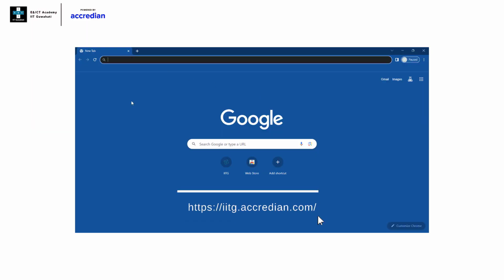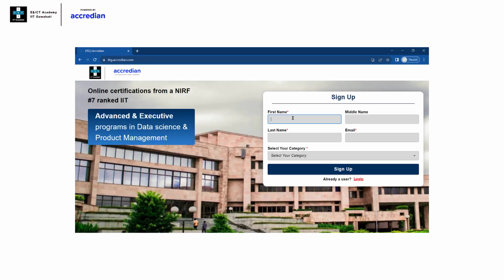E&ICT IIT-Guwahati Executive Program in Data Science Admission Process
Tune in to hear Manvender Singh, the Founder of Accredian, as he provides a comprehensive overview of the 2023 admission process for Data Science & AI. Gain insights into eligibility criteria, and the entire admission journey.

Here's what we'll cover:

0:21 - Step 1: Consult with our Learning Advisor
0:49 - Step 2: Complete the Application Form
1:29 - Step 3: Receive Your Admission Letter
Get to Know Accredian!

Accredian is the go-to platform for ambitious professionals eager to upskill and reskill in a variety of domains, including Data Science, Product Management, General Management, Operations and Supply Chain Management, Cyber Security, and Digital Transformation.

Make sure you never miss our exclusive content designed to boost your career!